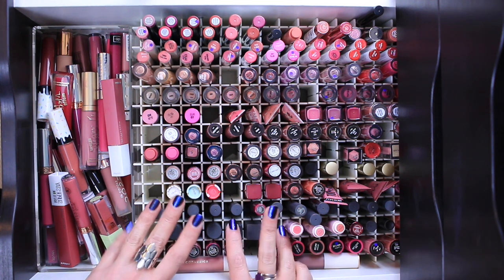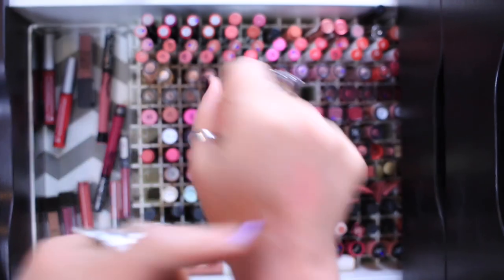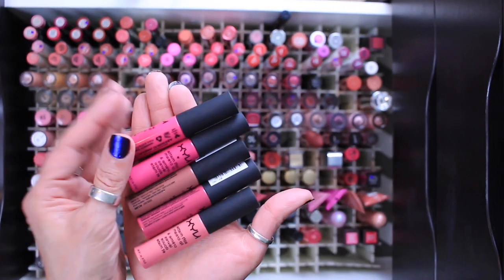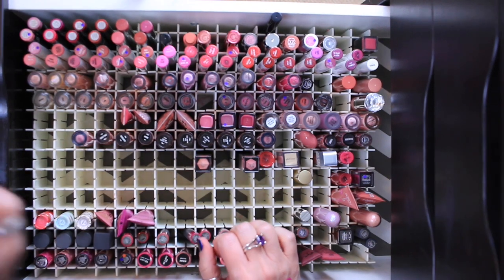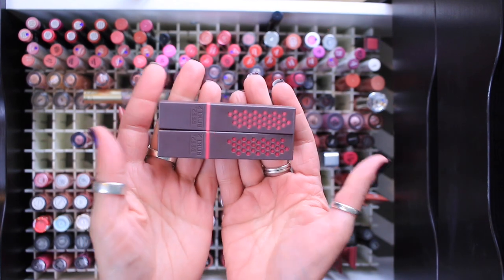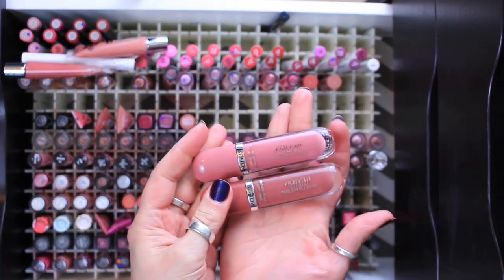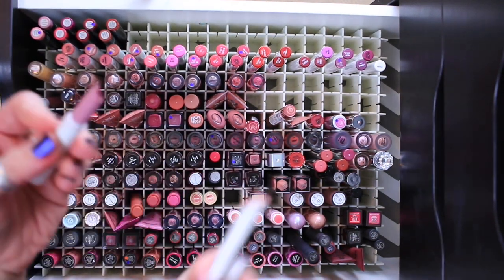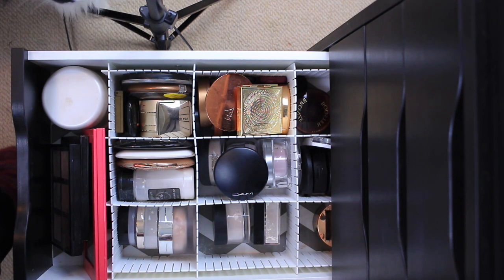Lip Product Declutter! Liquid Lipstick, Lip Gloss, Lipstick Crayons, Colourpop, ABH, Bite Beauty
Well grab a drink guys.  This took forever! In this video I go through my entire liquid lipstick/lip gloss/lip crayon/anything that's not a bullet lipstick drawer and see if I want to declutter it.  I filmed this back in mid-February but just got around to finishing the editing part LOL! This was filmed on my old camera so the zoom isn't the best.